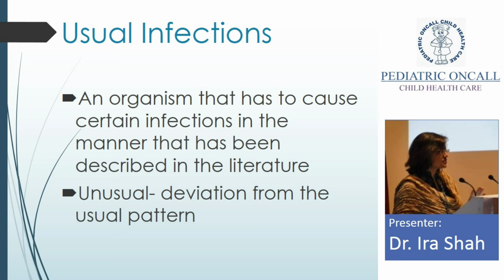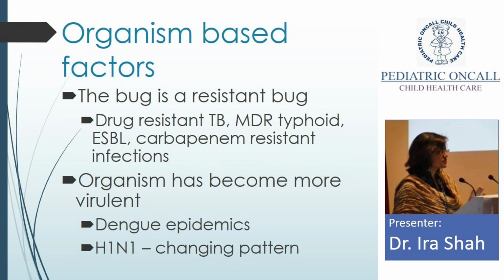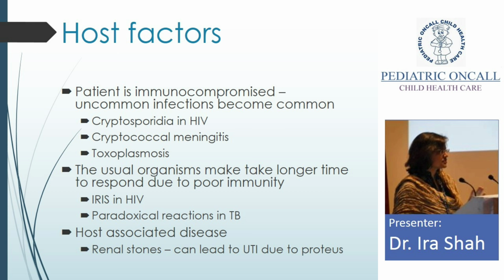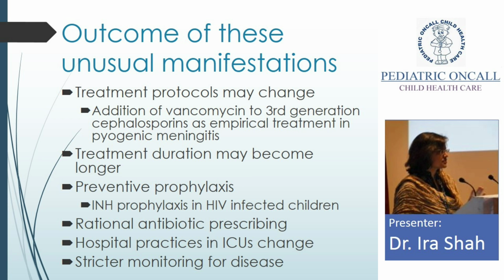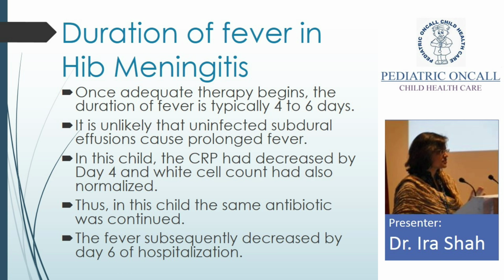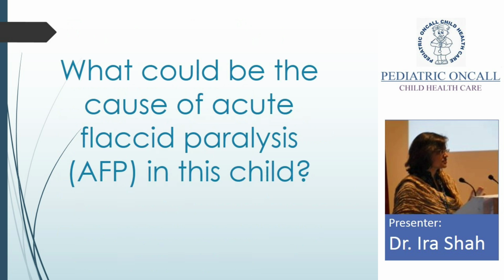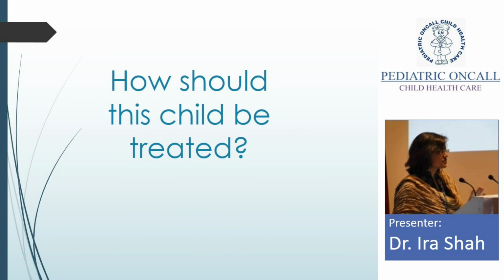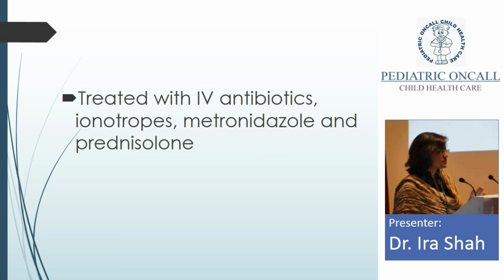Dr. Ira Shah | Unusual Manifestations of Usual Infections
Dr. Ira Shah talks about Unusual manifestations of Usual Infections.

Lecture starts with an explanation about usual infections and unusual patterns and the reasons: Organism based factors, host factors, doctor factors, the outcome of these unusual manifestations, what could be the cause of persistent fever, complications of Hib meningitis, what could be the cause of acute flaccid paralysis (AFP) in this child, what is the cause kind of unusual presentation, should antibiotics be changed, duration of fever in Hib meningitis, Prolonged fever, on examination cases of child, is this unusual manifestation of pulse polio, is this vaccination associated polio immunization, Poliovirus eradication, how to diagnose enterovirus infection, what could be the cause of persistent fever, how should this child be treated, edema feet, pallor, hepatosplenomegaly, investigation, how to treat this child now and conclusion. It’s consists of four Case discussions on the topic.
Also, check out Dr. Ira Shah's talk on Introduction to Mantoux test | Pediatric Oncall

Usual infections:
An organism that has to cause certain infections in the manner that has been described in the literature, Unusual-deviation from the Unusual patterns: Disease not responding in the set time period, Meningitis that takes a longer time to respond, TB that is not responding to 1st line AKT in the intensive phase, an organism that is presenting with a weirder symptom, an organism that is not meant to cause disease(UNUSUAL ORGANISMS). Why these unusual patterns: Complication of the disease, subdural empyema in meningitis, Factors that predispose the infection to persist longer, CVC lines in hospital-acquired infections, Proton pump inhibitors for fungal infections, Umbilical lines in NICU infections, improper treatment, Underdosing, wrong choice of antimicrobials Organism based factors: The bug is a resistant bug, drug-resistant TB, MDR typhoid, ESBL carbapenem-resistant infections, the organism has become more virulent, dengue epidemics, H1N1-changing pattern Host factors: Patient in immunocompromised-uncommon infections become common, cryptosporidia in HIV, cryptococcal meningitis, toxoplasmosis, the usual organisms make take longer time to respond due to poor immunity, IRIS in HIV Paradoxical reactions in TB, host-associated disease, renal stones-can lead to UTI due to proteus.
Complications of Hib meningitis: Subdural effusion or empyema, Ischemic or hemorrhagic cortical infarction, Cerebritis, Ventriculitis, Intracerebral abscess, and hydrocephalus Conclusion: Most of the unusual manifestations are actually known manifestations of that infection. Awareness of the same is essential. Rational prescribing practices will prevent unusual complications. The mind must strive to know these unusual presentations.